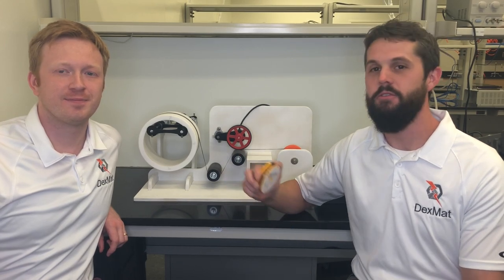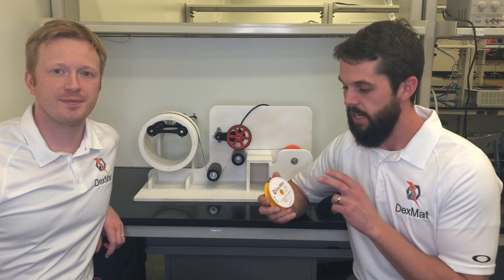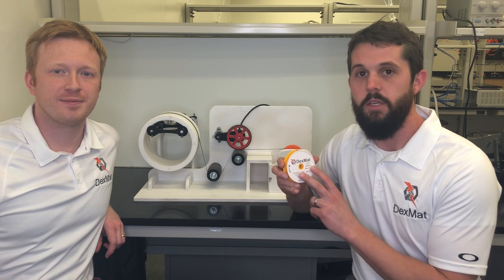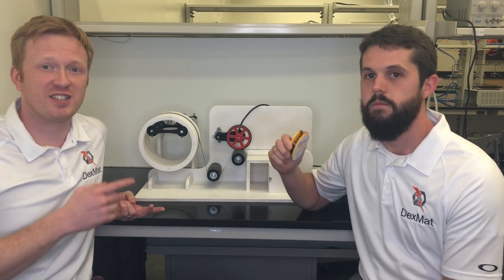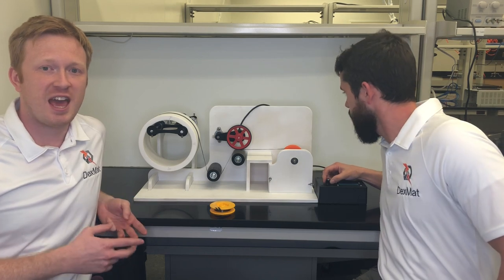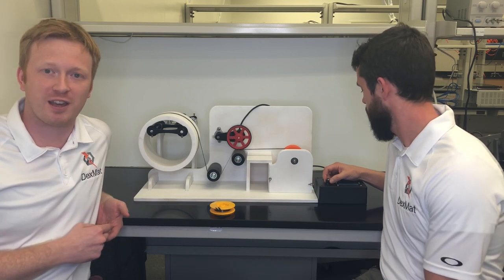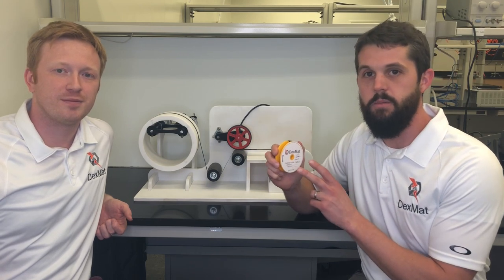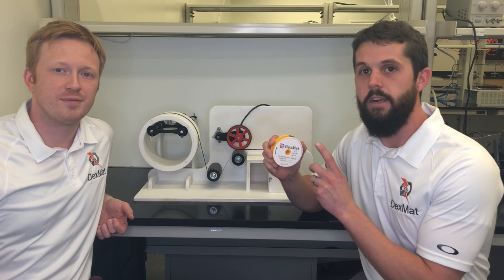New Carbon Nanotube Film Product Release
In this video we introduce 10 micron thick film to the catalog of DexMat film products and show how the film can be easily processed on standard winding equipment. High conductivity, high strength, 10 micron thick film from DexMat is now available for purchase! to learn more about this material.

These films have tremendous potential in applications ranging from EMI shielding in cables/electronics, to thermal interface materials, to heating elements or conductive materials in clothing or e-textiles.